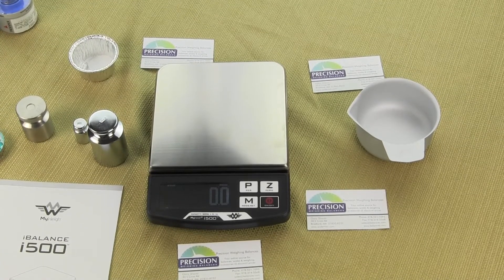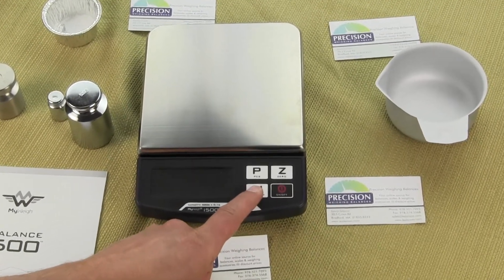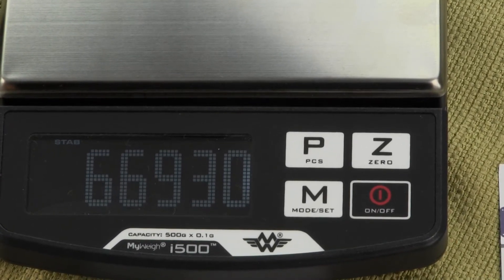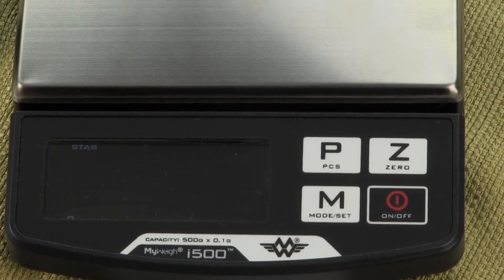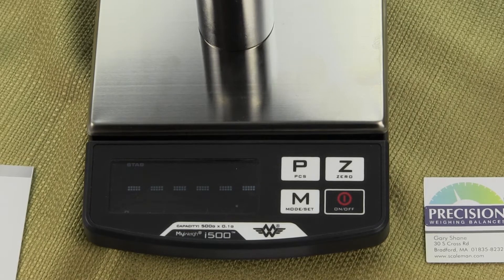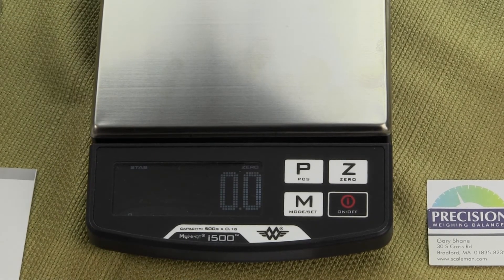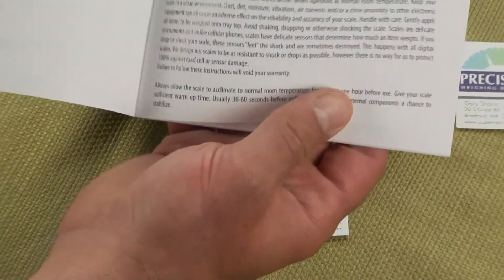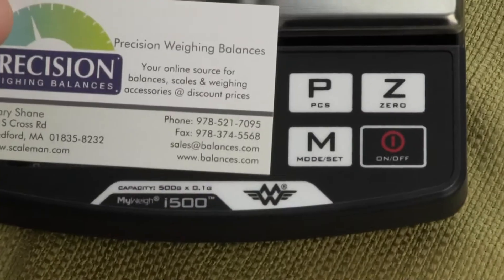How to Calibrate the MyWeigh i500 Digital Scale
This video show you how to calibrate the MyWeigh i500 digital electronic scale. Calibration is simply but does require the purchase of an optional 500 gram weight.

We are Precision Weighing Balances and we are an Authorized MyWeigh Dealer. You can order the My Weigh i500 from our web If you already own the ibalance i500 and just need the 500 gram calibration mass you can order this

Calibration Procedure:
1.  Before entering calibration mode, be sure the scale is powered OFF

2. To start calibration - Press and hold "M" [Mode/Set] key first, then Press [ON/OFF] while keeping the [Mode/Set] button depressed, once the display shows "CAL" release both keypads. The display will show the A/D value for the null state (a series of random numbers like 66941).

3. Wait a few seconds for the A/D value to stabilize and then press the "M" [Mode/Set] key and the display will flash the required calibration weight 500.0 grams. Wait a few seconds for the stable indicator to come on "STAB" in the upper top left of the display and then press "M" [Mode/Set] key. The display will show six (6) dashes " " and then the A/D value for full capacity (example 212225).

4. Remove the calibration weight from platform and turn the scale OFF. The calibration has been completed.

5. Turn the scale ON and check calibration by placing the 500 gram calibration weight on the platform and the display should display 500.0 gram +/- 0.1 g. If the scale does not read correctly repeat calibration again.

The i500 is an affordable compact digital scale. The scale is made in China no different than comparable models like the A&D HL400, Ohaus CS200 or Adam Dune Scale. The MyWeigh i500 offers enhanced features like a stainless steel platform, nicer display and longer warranty all for a lower price. The i500 is great value and we recommend the MyWeigh i500 over all other brands when someone calls us for a low cost digital scale with weighing capacity up to 500 grams with readability to 0.1 grams.

We have another youtube video on the MyWeigh i500 and you can see these by visiting our YouTube channel

We are Precision Weighing Balances and we are an Authorized MyWeigh Dealer. You can order the i500 from our web If you like this video please give it a thumbs up and consider subscribing to our channel and Youtube will notify you when we add new videos.